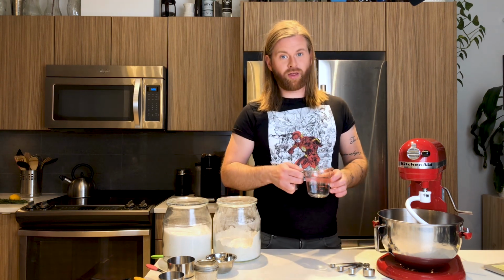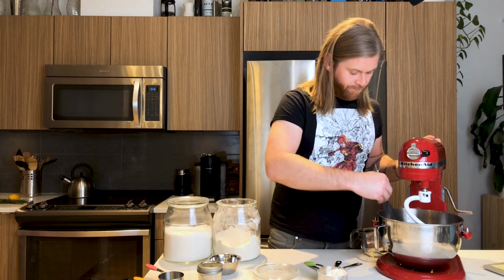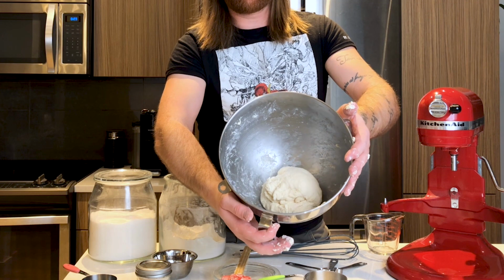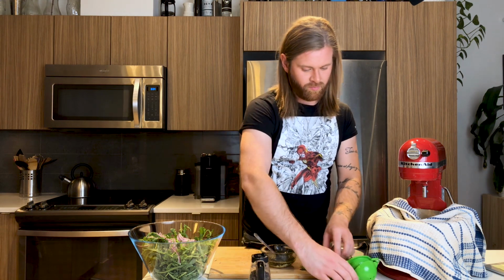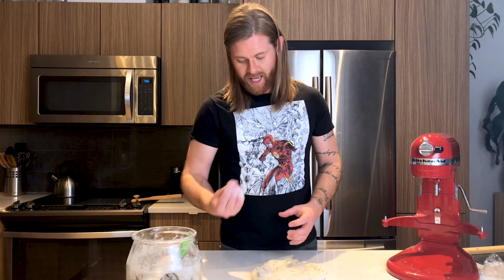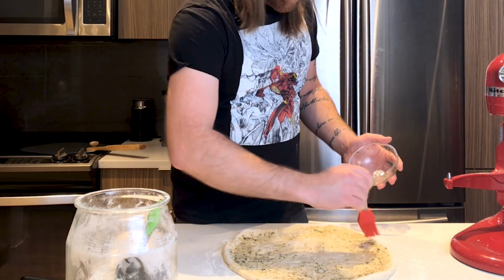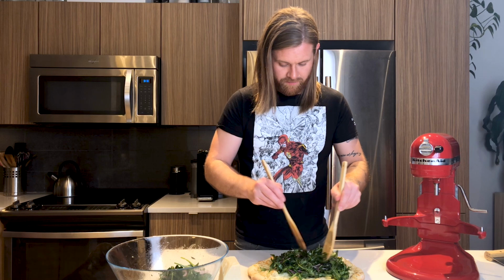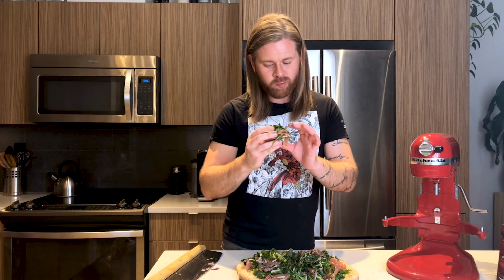HOW TO MAKE PIZZA CRUST FROM SCRATCH | Baby Arugula & Prosciutto Pizza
If there's anything I've learned from my favourite home chef Nigella Lawson, it's the fact food should be indulgent! In this video, I'll teach how to make the perfect crispy pizza crust, topped with savoury prosciutto and crisp baby arugula, tossed in olive oil with rosemary and garlic. I've included some hot tips on how to cook your crust with perfection. Like most of us, we don't have a wood oven at home, but we all crave the flavour of an authentic pizza. Watch the video and see how I achieve that delicious charred flavour on my crust.

Ingredients for the dough:
3/4 lukewarm water
1 1/4 tsp instant yeast
1 tbsp sugar
1 1/2 tbsp olive oil
1 tsp salt
2-3 cups all-purpose flour

For the toppings:
4 cups baby arugula
1/4 thinly sliced onion
100g prosciutto

For the Salad Dressing:
4 tbsp Olive Oil
2 cloves garlic
1-2 tbsp freshly chopped rosemary (to taste)
1 tbsp fresh lemon juice